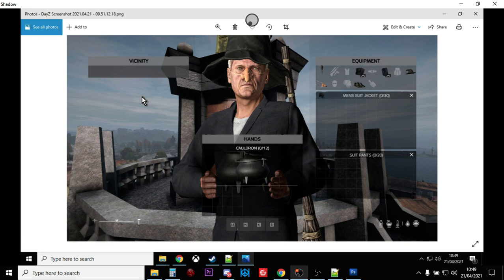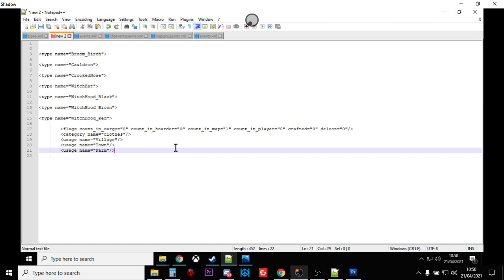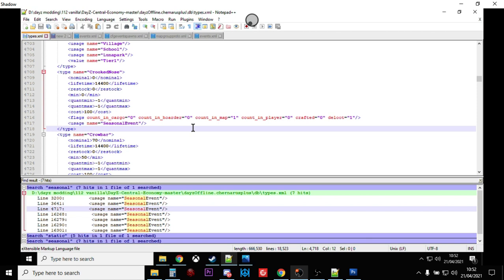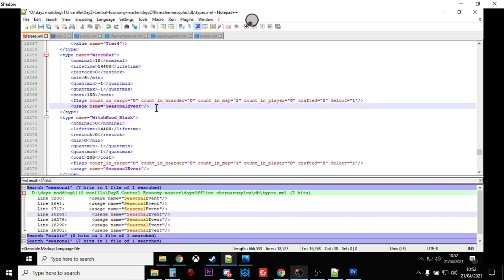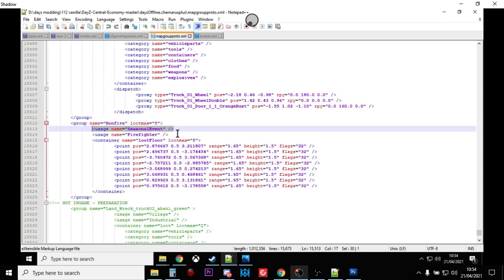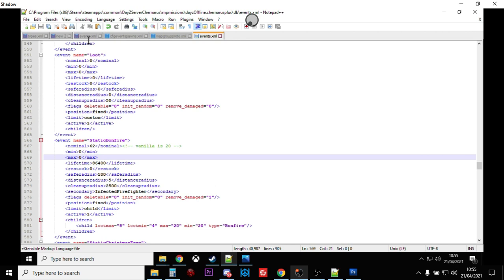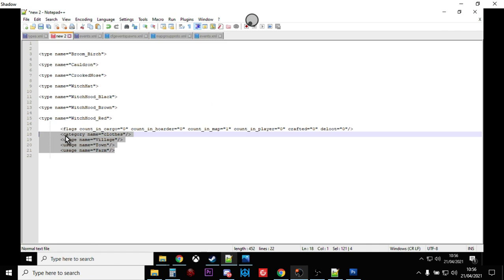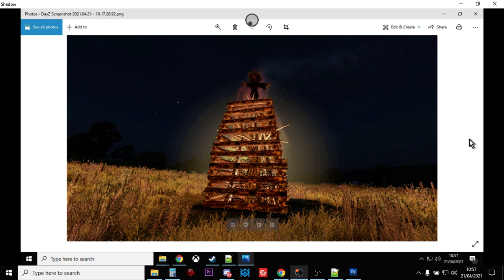How To Enable Activate DayZ Witches Night Bonfire Event & Spawn Crooked Noses, Hats, Brooms & Hoods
With the 1.12 Update for DayZ comes the fun addition of the "Witches Night", "Walpurgis Night" or "Walpurgisnacht" event - Bonfires that spawn around the map with Witches items around them. In this video I show you how to edit your xml files on your Nitrado Custom Community Private Server to turn that event on early, how to spawn in the special seasonal items, and also how to spawn them in ordinary locations.
The "Witches Night" event is called "StaticBonfire"
The items that can spawn in are: "Broom_Birch" "Cauldron" "CrookedNose" "WitchHat" "WitchHood_Black" "WitchHood_Brown" "WitchHood_Red" .
Thanks, Rob.